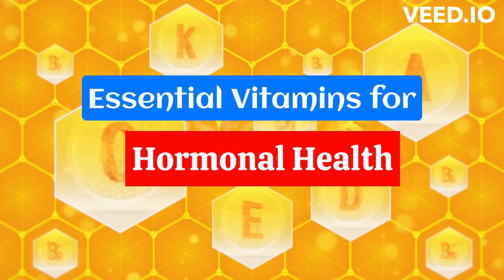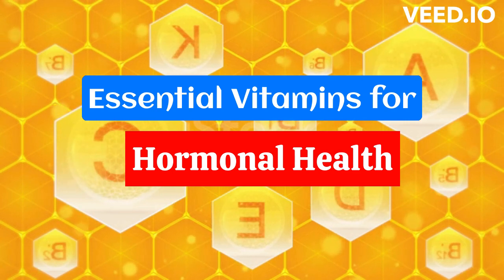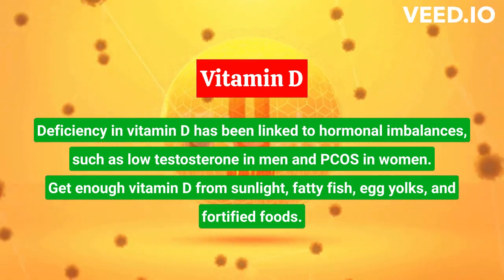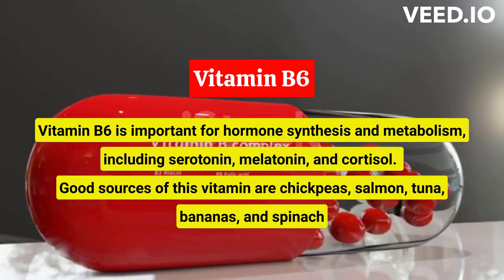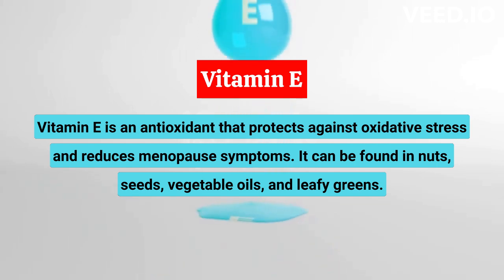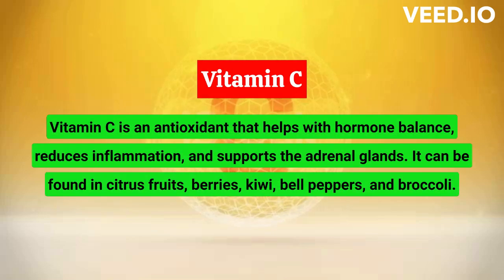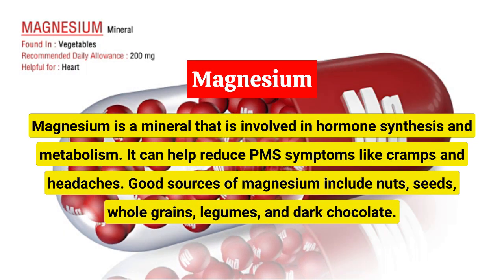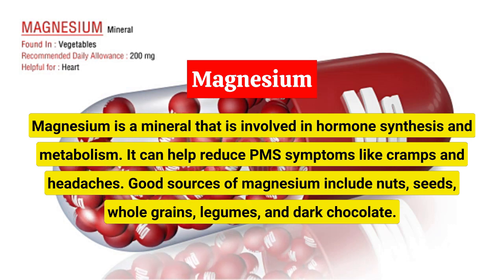Essential Vitamins for Hormonal Health & Hormonal Imbalance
Essential Vitamins for Hormonal Health हार्मोनल स्वास्थ्य के लिए विटामिन ہارمونل صحت کے لیے وٹامنز

In this video, we explore the essential vitamins for hormonal health. Hormonal imbalances can lead to a variety of health issues, including weight gain, mood swings, and fertility problems. However, incorporating certain vitamins into your diet can help balance your hormones and promote overall health.

We cover the key vitamins that are crucial for hormonal balance, including vitamin D, vitamin B6, vitamin E, and vitamin C. We discuss the specific roles that each vitamin plays in hormone regulation and provide practical tips for incorporating these vitamins into your daily diet.

Whether you're looking to improve your overall health or address a specific hormonal imbalance, this video offers valuable insights into the importance of essential vitamins for hormonal health. So, if you want to learn how to optimize your hormone levels naturally, don't miss this informative video.